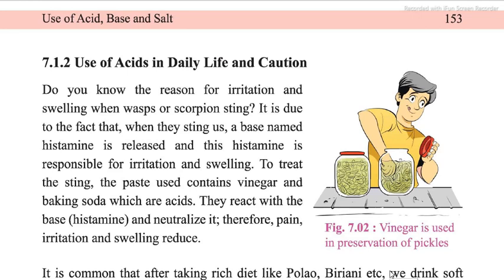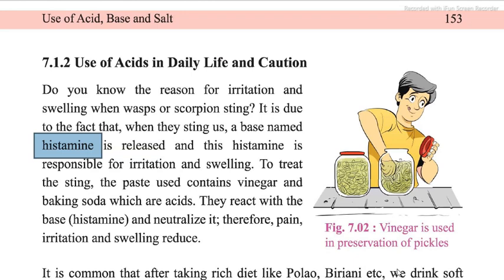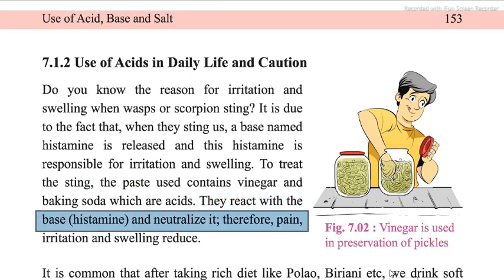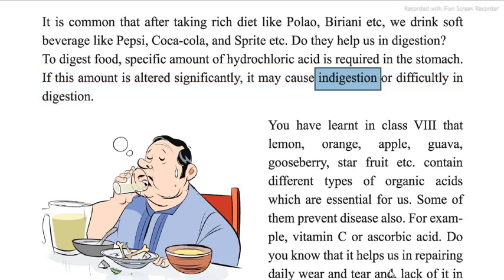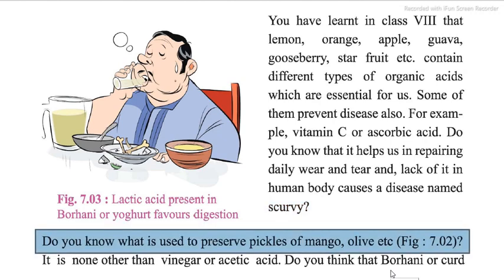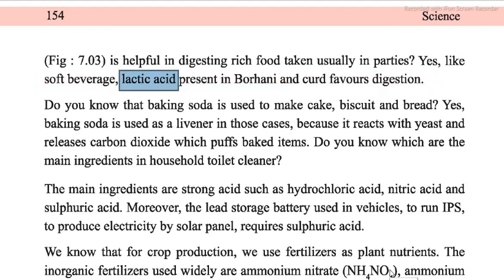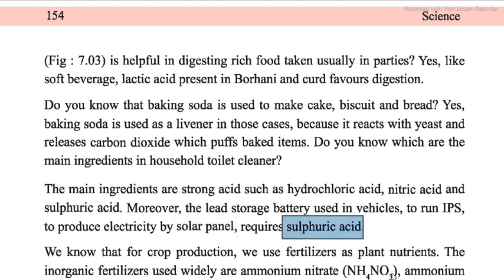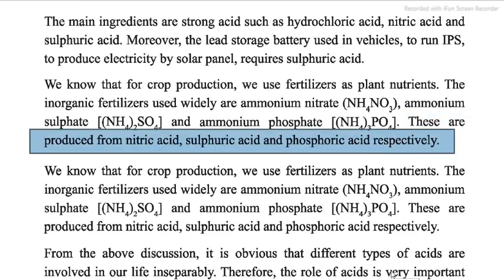SSC Science।। English Version।। Chapter 7।। Use of Acids in Daily Life and Caution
Chapter- 7- Use of Acids in Daily Life and Caution ।। Science 9, 10 & SSC English Version